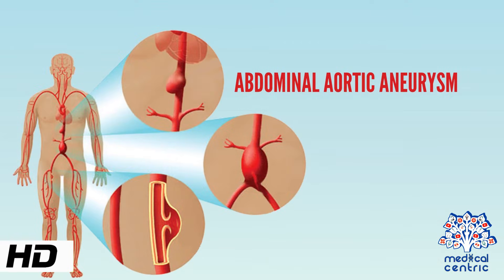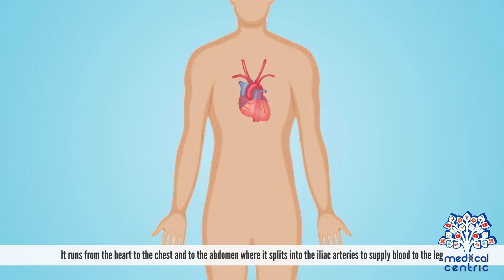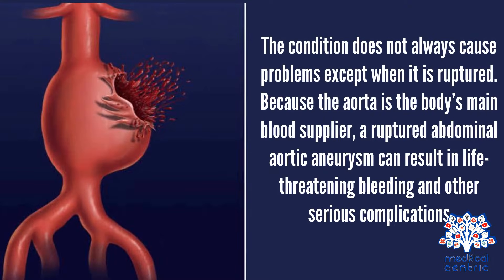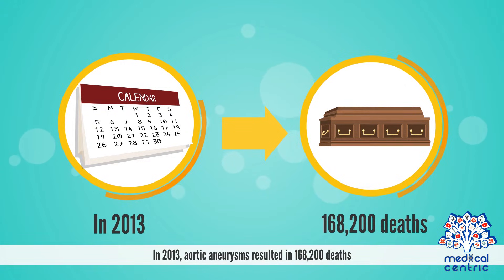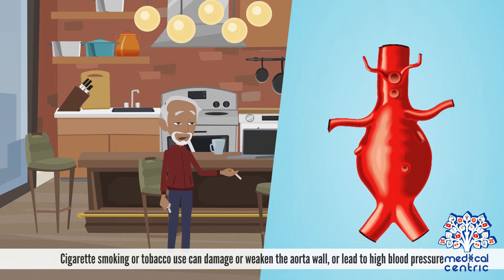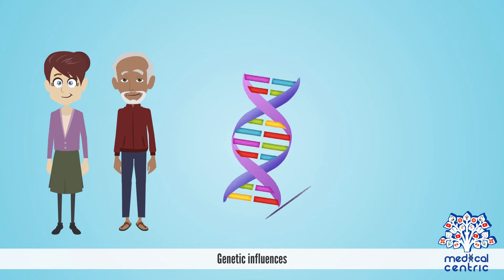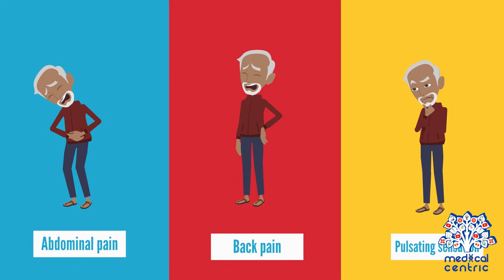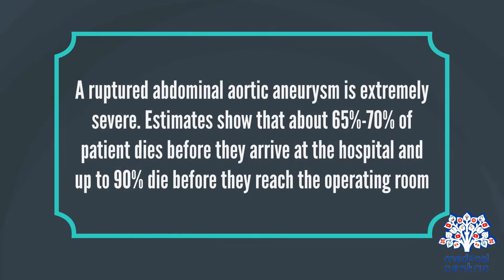Abdominal Aortic Aneurysm, Causes, Signs and Symptoms, Diagnosis and Treatment.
Chapters

0:00 Introduction
1:40 Causes of Abdominal aortic aneurysm
2:42 Symptoms of Abdominal aortic aneurysm
3:37 Diagnosis of Abdominal aortic aneurysm
4:12 Treatment of Abdominal aortic aneurysm

Abdominal aortic aneurysm (AAA or triple A)[6] is a localized enlargement of the abdominal aorta such that the diameter is greater than 3 cm or more than 50% larger than normal.[1] They usually cause no symptoms, except during rupture.[1] Occasionally, abdominal, back, or leg pain may occur.[2] Large aneurysms can sometimes be felt by pushing on the abdomen.[2] Rupture may result in pain in the abdomen or back, low blood pressure, or loss of consciousness, and often results in death.[1][7]

AAAs occur most commonly in those over 50 years old, in men, and among those with a family history.[1] Additional risk factors include smoking, high blood pressure, and other heart or blood vessel diseases.[3] Genetic conditions with an increased risk include Marfan syndrome and Ehlers-Danlos syndrome.[4] AAAs are the most common form of aortic aneurysm.[4] About 85% occur below the kidneys with the rest either at the level of or above the kidneys.[1] In the United States, screening with abdominal ultrasound is recommended for males between 65 and 75 years of age with a history of smoking.[8] In the United Kingdom and Sweden, screening all men over 65 is recommended.[1][9] Once an aneurysm is found, further ultrasounds are typically done on a regular basis.[2]